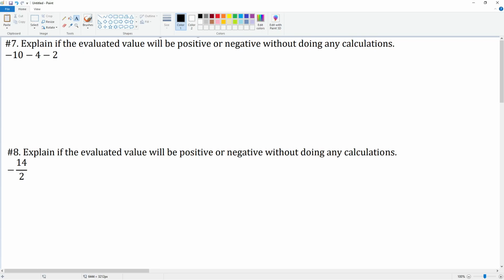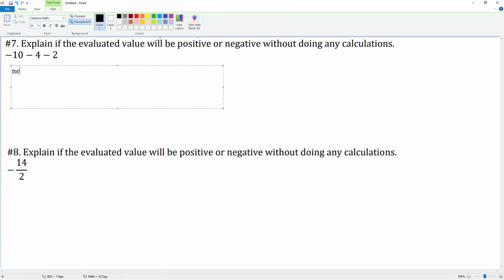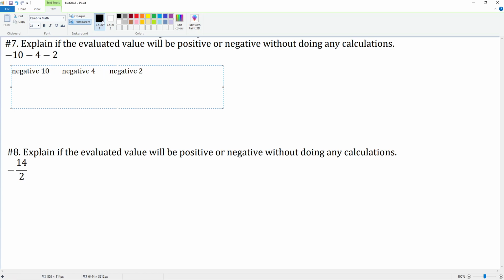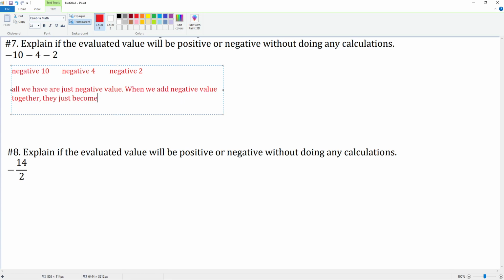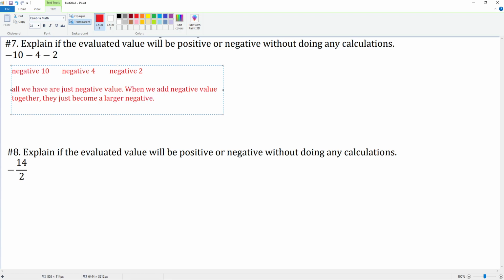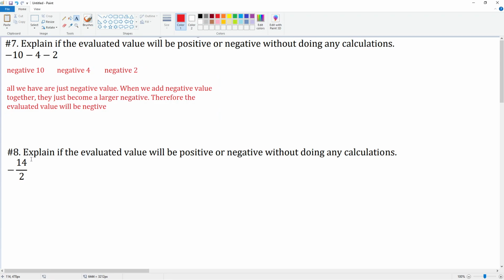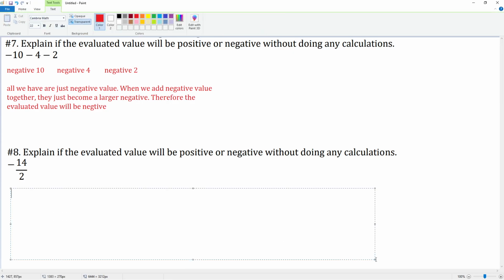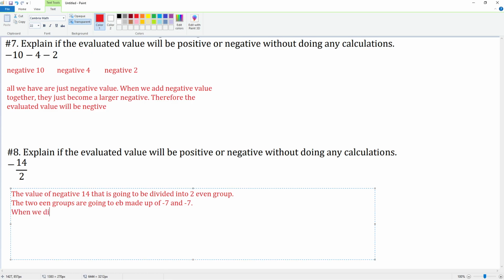0-3: Determine if the value will be negative or positive